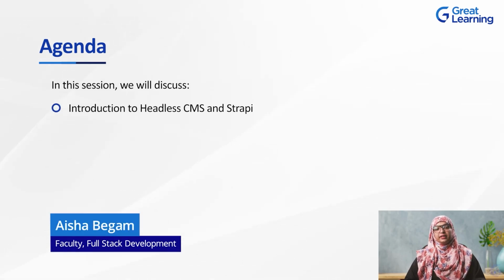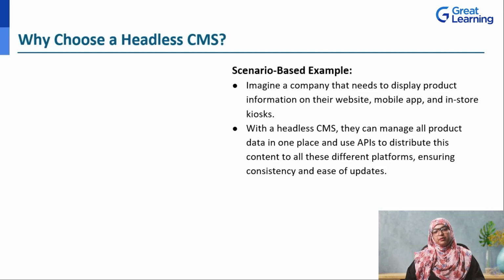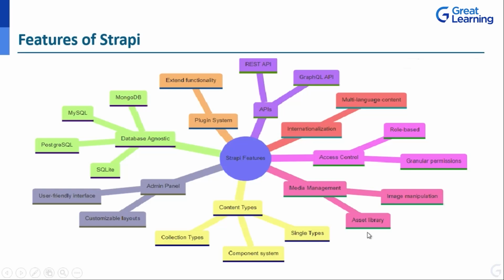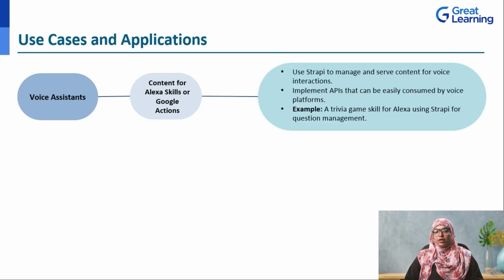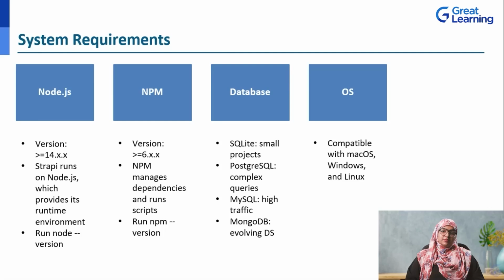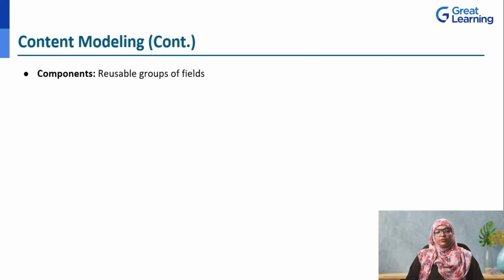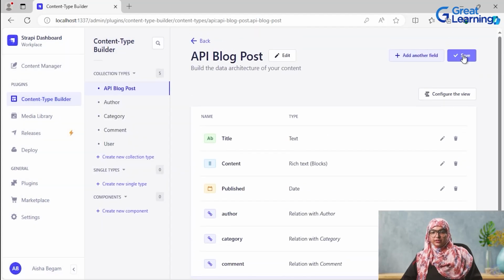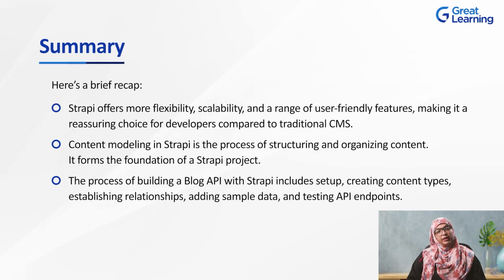Strapi Tutorial | Strapi for Beginners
In this video, learn how Strapi can build and manage a Blog API. You'll get a hands-on, step-by-step guide covering from setting up Strapi to creating custom content types and managing relationships. Test API endpoints with Postman and deploy your application with confidence. Also, create a functional Blog API with CRUD operations and a solid foundation for customisation and deployment.

Gain foundational knowledge on API technology and discover the secrets of how RESTful APIs facilitate seamless data exchange. Elevate your skills and join us on this educational adventure. Enrol now!

Get certified with the Full Stack Software Development Course by University of Texas, Austin. Decscription&utm_campaign=StrapifrBgnnrs_2024

Advance your career with our PG Program in Software Development and Engineering. Decscription 2&utm_campaign=StrapifrBgnnrs_2024

🏁 Topics Covered:
00:00:00 - Introduction
00:00:54 - Introduction to Strapi
00:01:51 - What is Headless Content Management System?
00:05:13 - Features of Headless CMS
00:06:34 - Why to choose Headless CMS?
00:09:06 - Overview of Strapi
00:11:05 - Key Benefits of Strapi
00:11:47 - Versions of Strapi
00:13:06 - Features of Strapi
00:15:11 - Usecases and Application
00:21:33 - Strapi vs Traditional CMS
00:24:47 - Pros and Cons of Strapi
00:26:00 - Setting up Strapi
00:28:02 - Installation Process
00:29:18 - Overview of Strapi Admin Panel
00:32:48 - Content Modeling
00:34:28 - Creating a Blog API - Demonstration
00:42:20 - Testing API using Postman
00:45:28 - Summary
00:47:32 - Conclusion